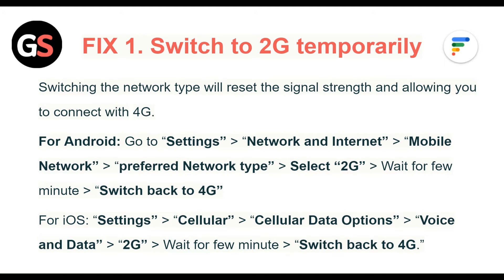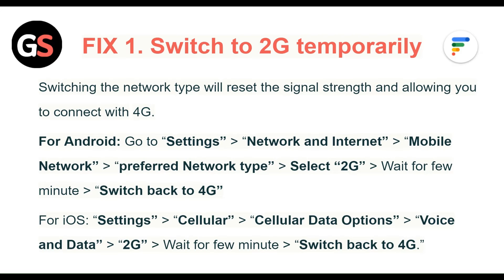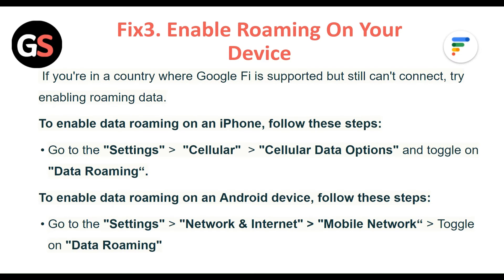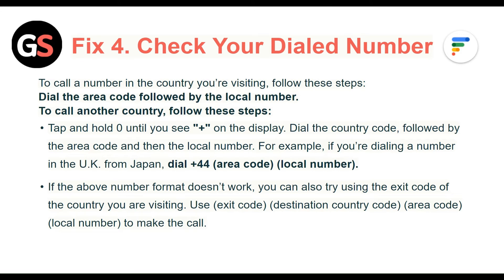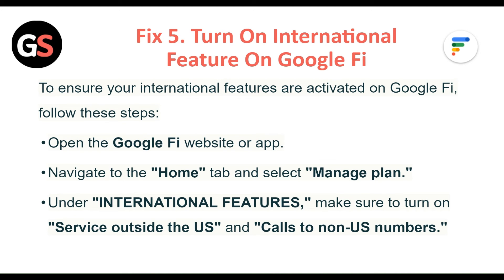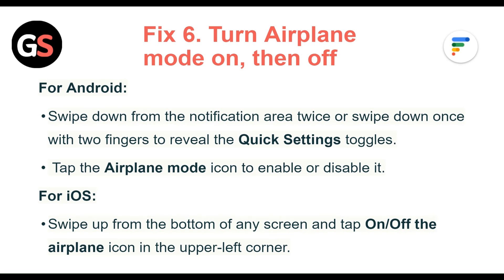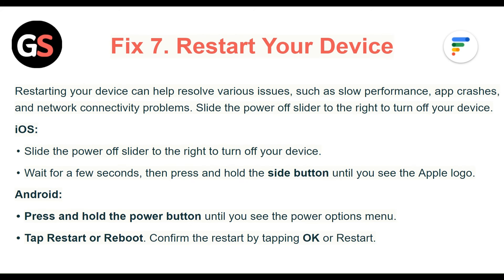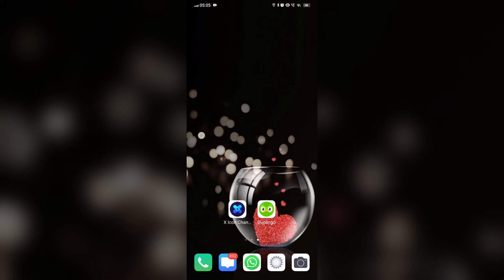How To Fix Google Fi Not Working Internationally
Learn how to troubleshoot and fix the issue of Google Fi not working internationally in this step-by-step tutorial. Say goodbye to connectivity problems while traveling abroad!

00:06 FIX 1. Switch To 2G temporarily
00:38 Fix 2. Check Your Settings
01:02 Fix3. Enable Roaming On Your Device
01:35 Fix 4. Check Your Dialed Number
02:15 Fix 5. Turn On International Feature On Google Fi
02:40 Fix 6. Turn Airplane Mode On, Then Off
03:06 Fix 7. Restart Your Device